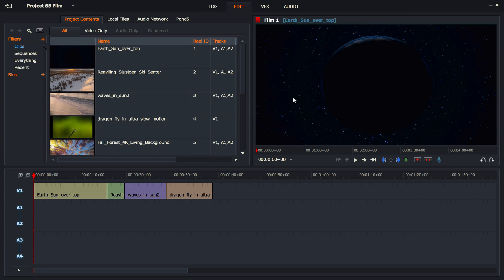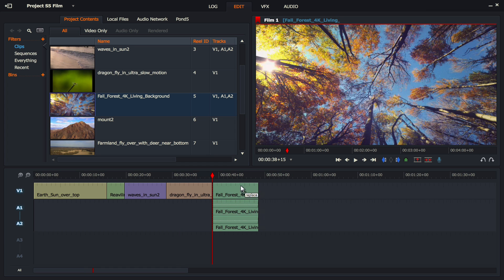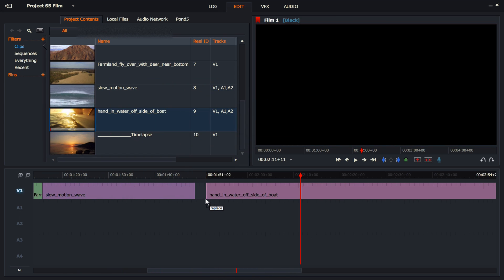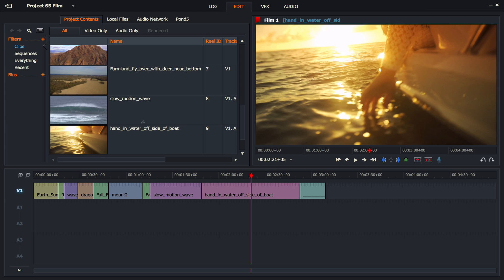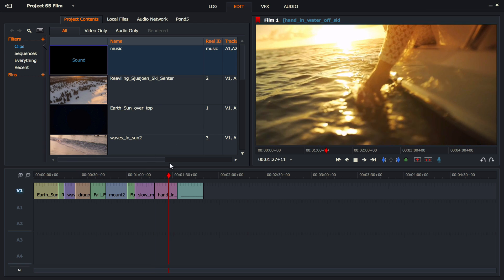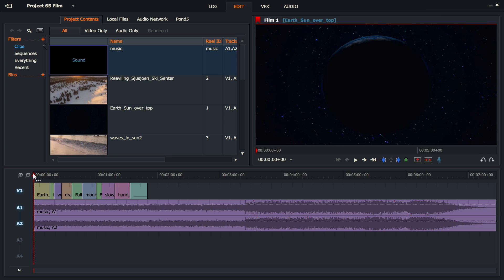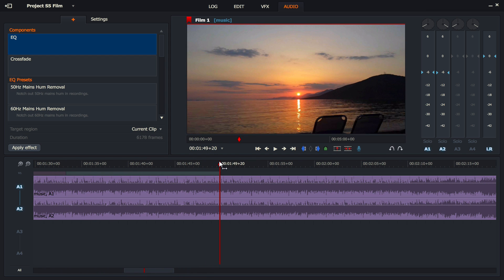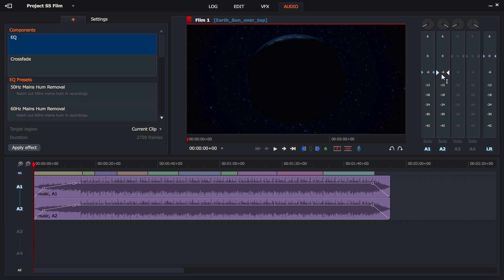Lightworks 14 - Working with Audio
This video will go through the basics of getting your audio into your Lightworks projects.

SKIP FORWARD TO 6:08 TO GET TO THE AUDIO EDITING